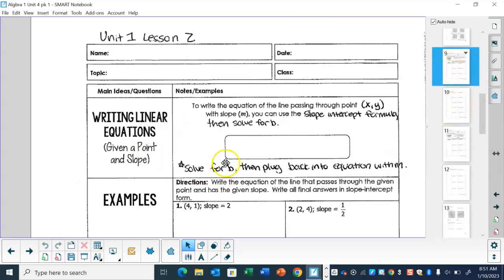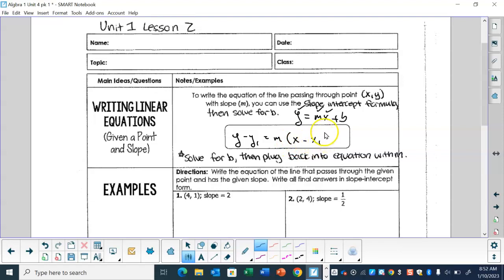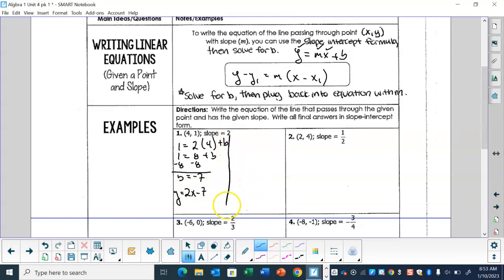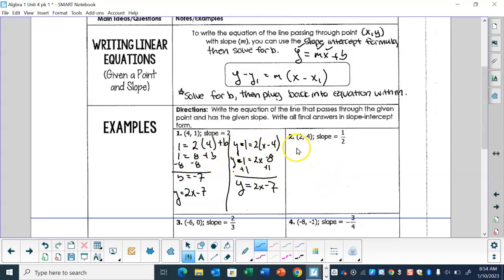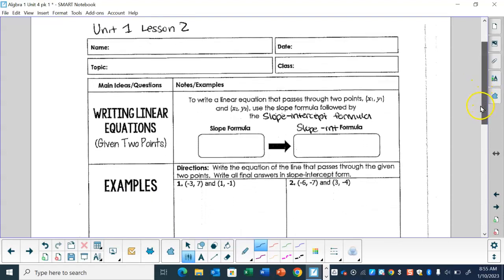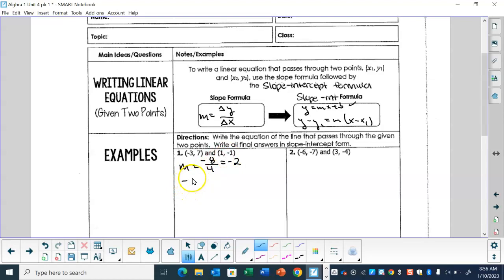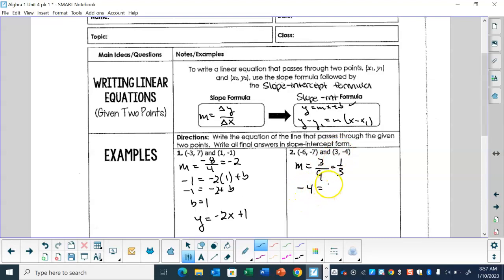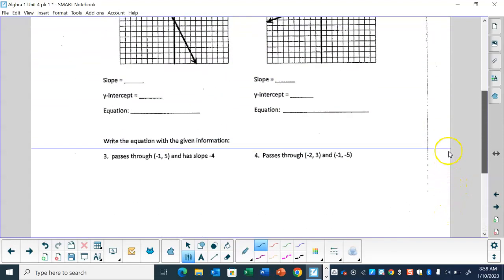Find the Equation of a line give a pt and slope and 2 pts